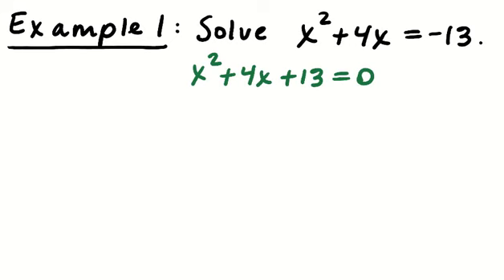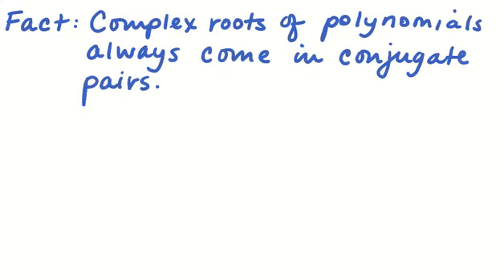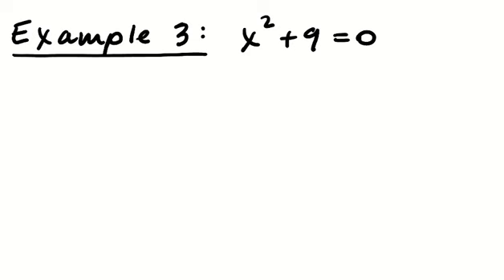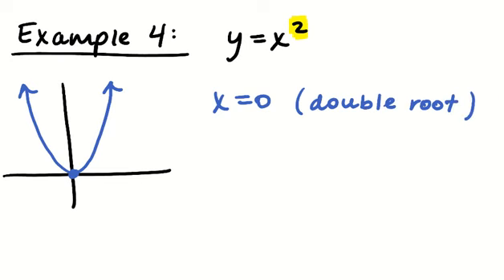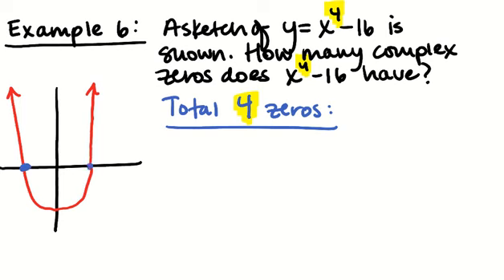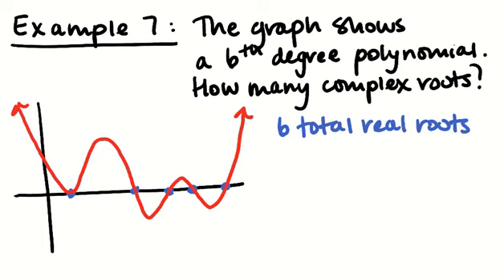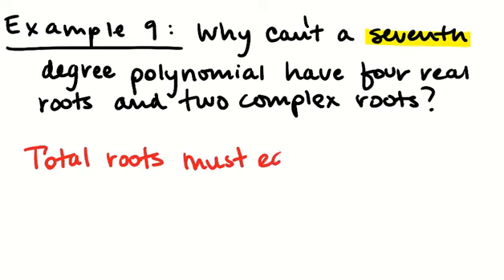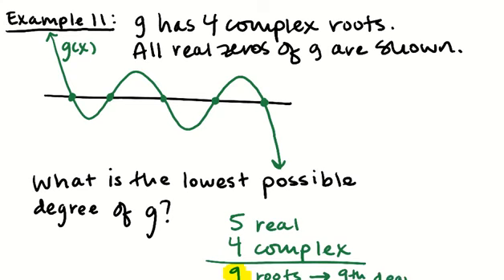Complex Roots of Polynomials